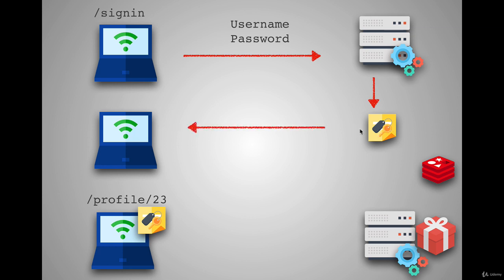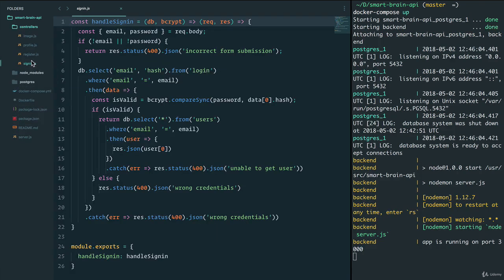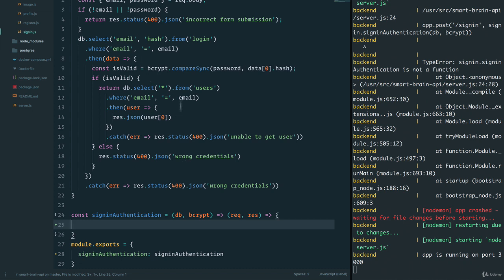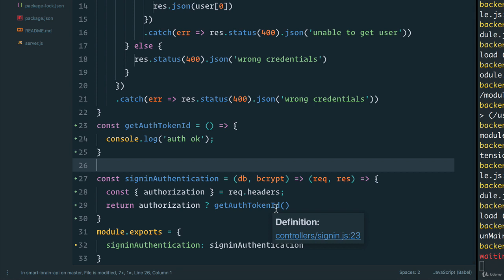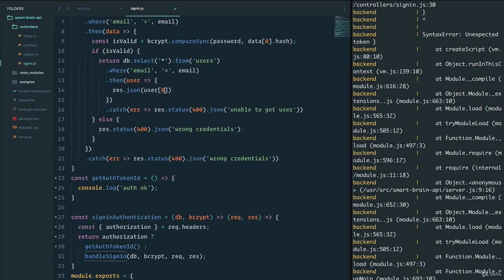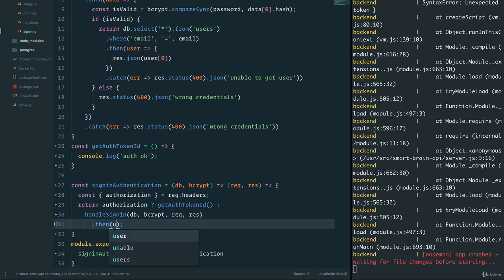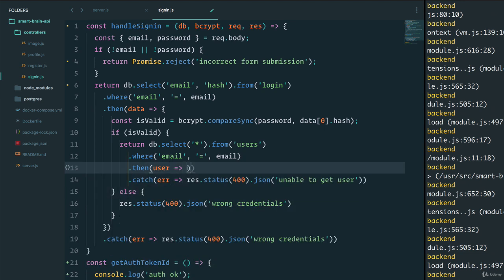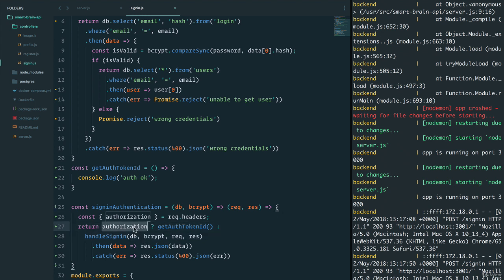13. Sessions + JWT (16-22)(2)